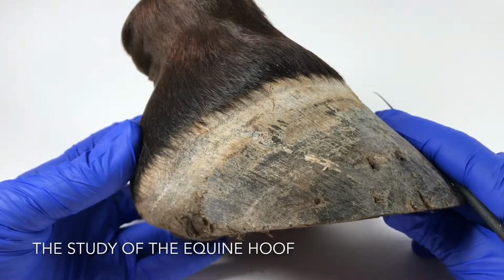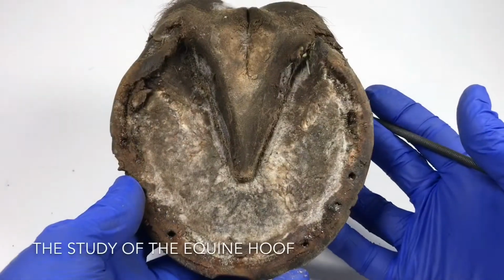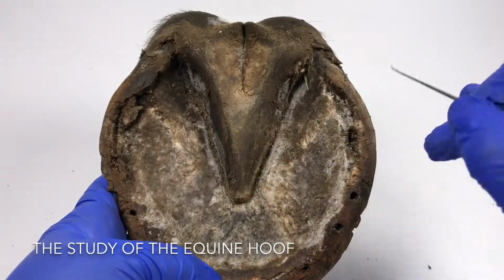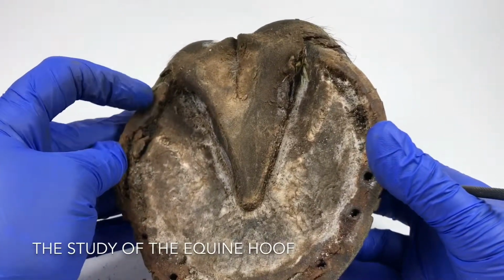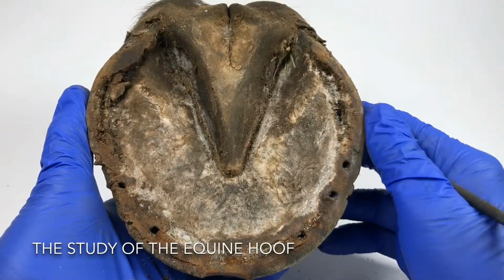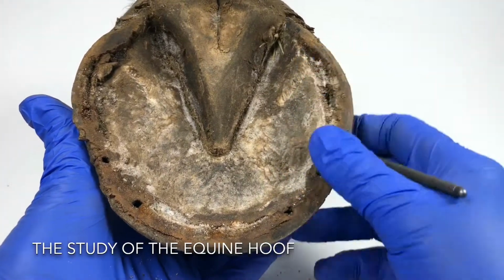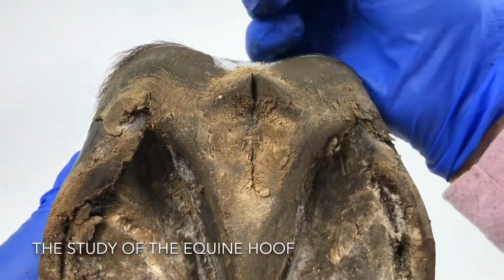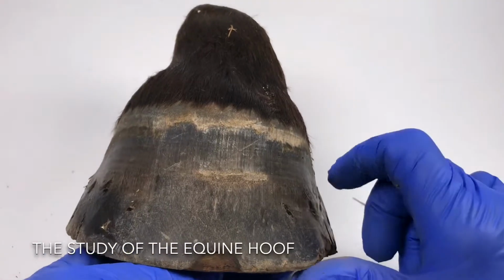A study of a shod Equine foot- part 1 external review with the shoe off